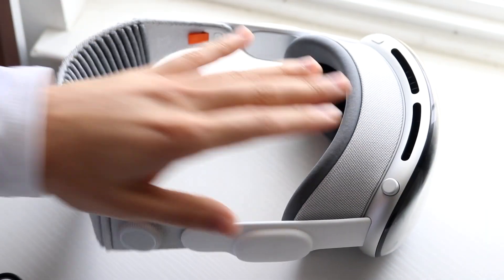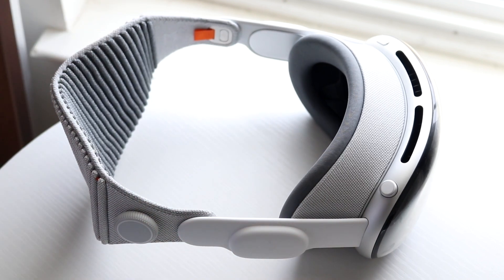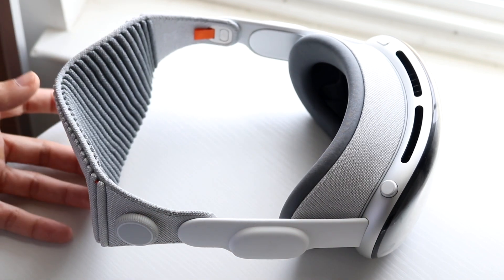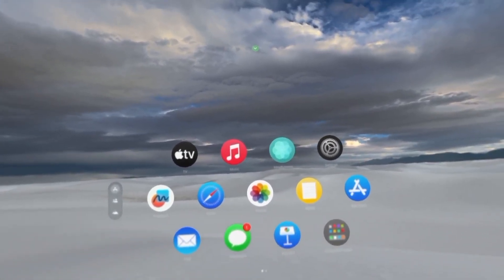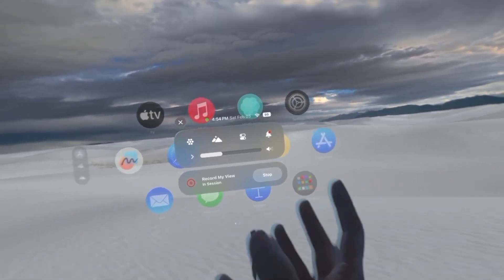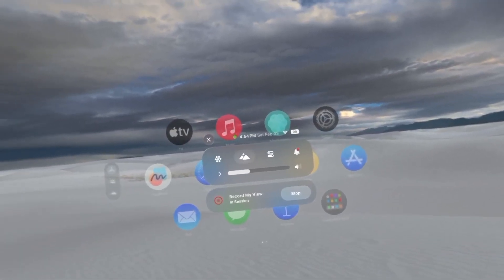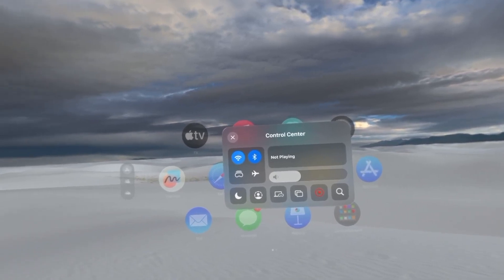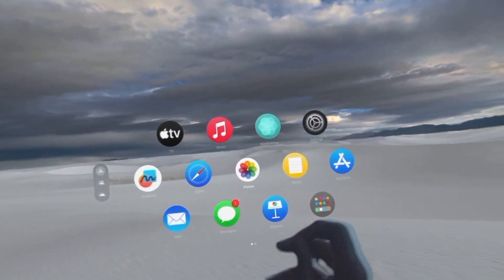How To Screen Record On Apple Vision Pro!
Here is exactly How To Screen Record On Apple Vision Pro!